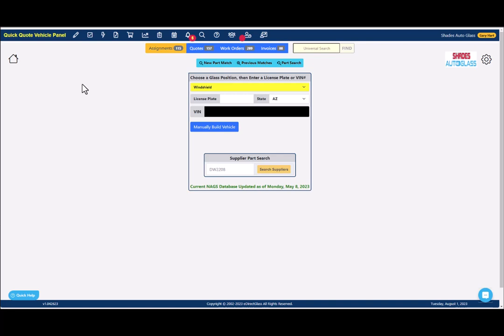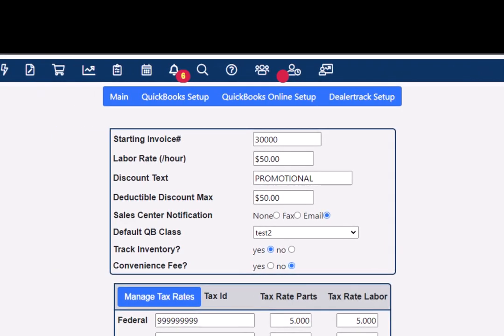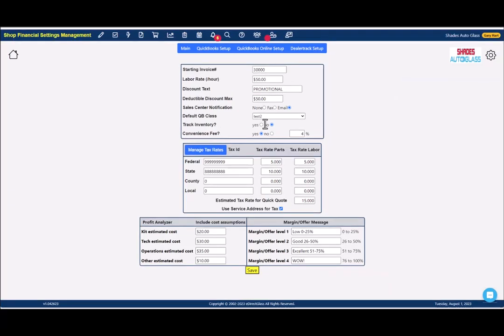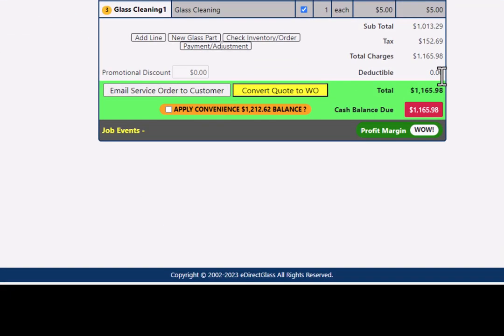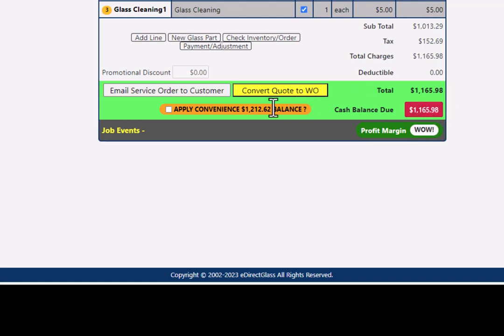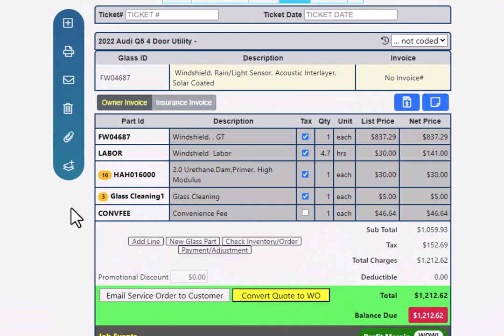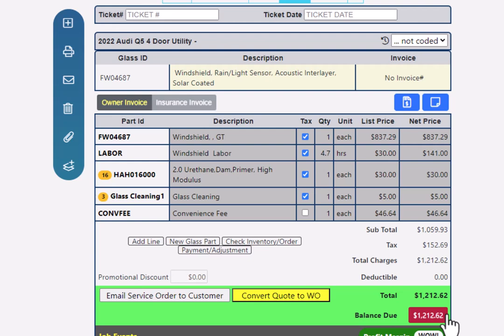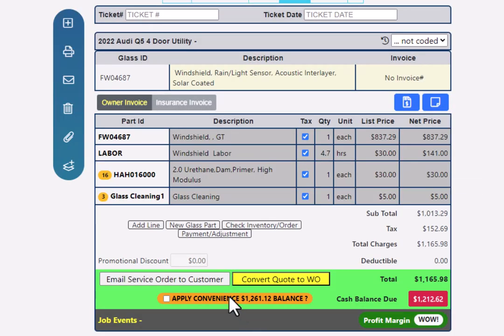eDirectGlass Convenience Fee Setup and Use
In this tutorial you will learn how to enable and use the Convenience Fee feature found in eDirectGlass.

As with any financial feature, please consult your CPA or accounting professional on the best use and practice when using a feature like this.